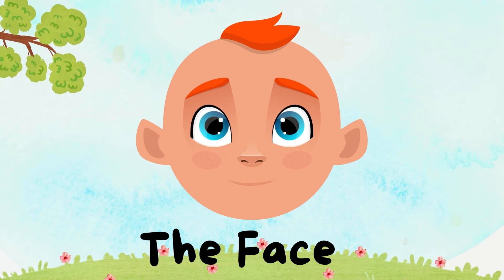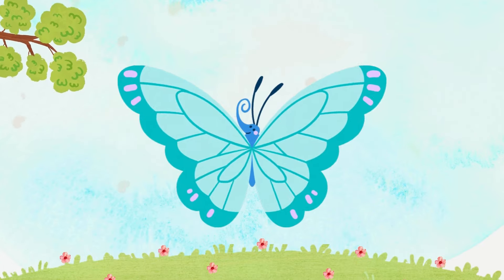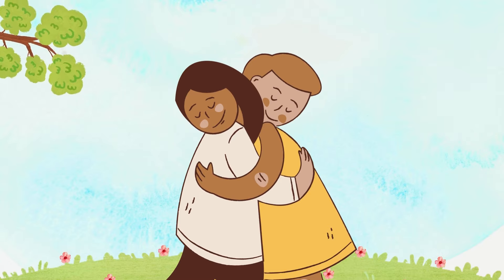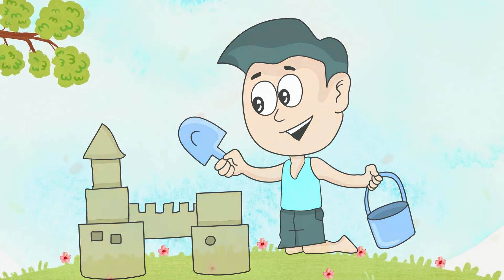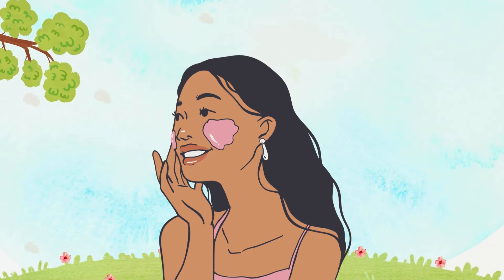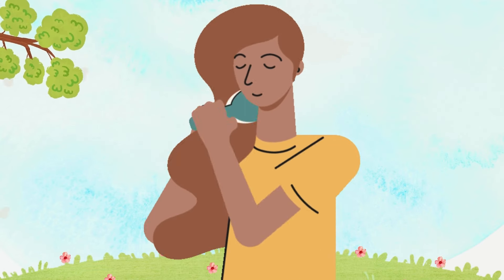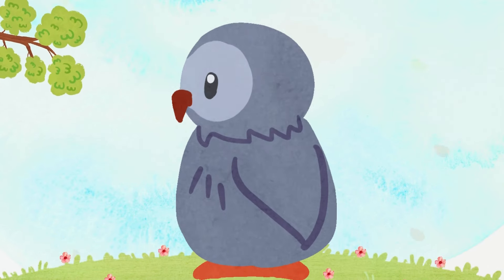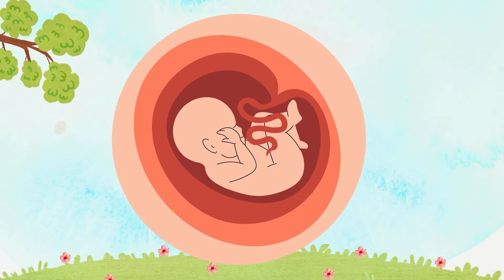Learn Body Parts with Our Furry Friend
🐼 Join our adorable panda friend AnMe on a magical journey through the human body! 🌟 In this fun and educational video, kids will discover the fascinating world inside themselves. From head to toe, our panda guide will introduce young learners to essential body parts, their functions, and how they work together.

🧠 Explore the Brain: Dive into the command center of our body—the brain! Learn about its different regions, how it controls our movements, and why it’s so important.

❤️ Heartfelt Discoveries: Meet the heart, the tireless pump that keeps us alive. Discover how blood circulates, and why a healthy heart is crucial for overall well-being.

🦴 Bones and Muscles: Our panda buddy will show you the framework that holds us up—the bones! Plus, learn about muscles, tendons, and how they help us move.

👀 Eyes, Ears, and More: Peek into the eyes to understand vision, explore the ears for hearing secrets, and find out how our senses work together.

🌈 Colorful Organs: From the liver to the lungs, each organ has a unique role. Our panda friend will make learning about them exciting!